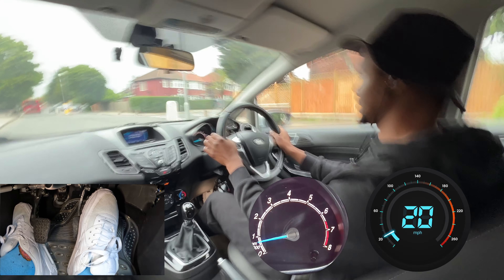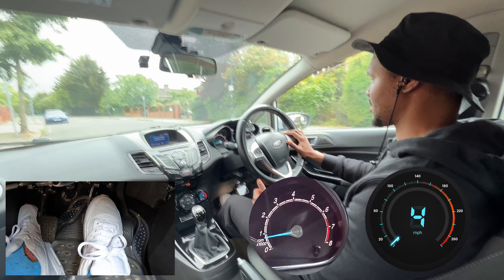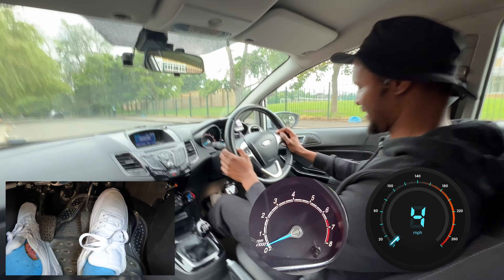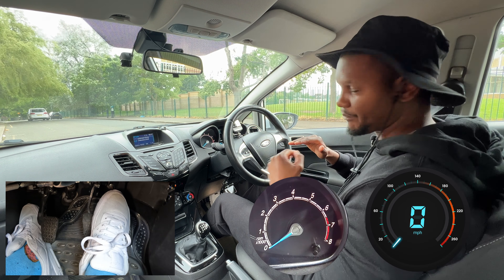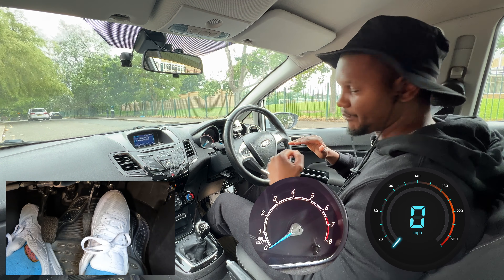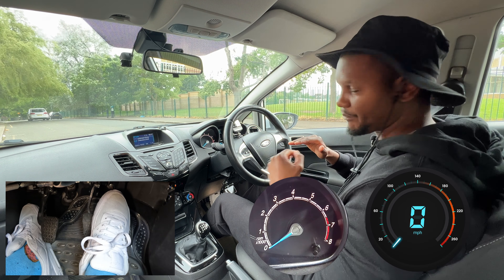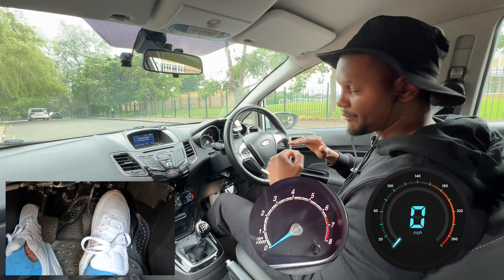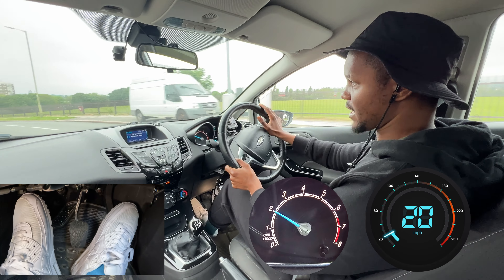Pushing The Limits: How Slow Can You Drive In Each Gear Without Stalling? Real-life Experiments!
What's The Slowest You Can Drive In Each Gear Without Stalling? Tested in real situations

Hi, I'm Mark. Zondo Driving aims to give you simple to understand advice about the driving test in the UK. This channel is mainly aimed at people who are going to be doing their driving test soon. If you are new to driving follow us for easy-to-follow driving tutorials and tips on manual and automatic cars.